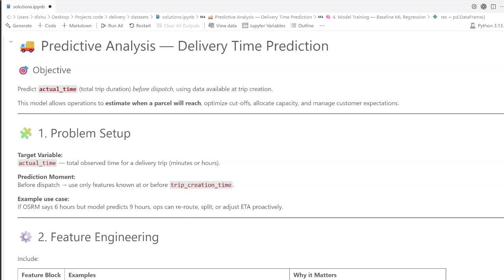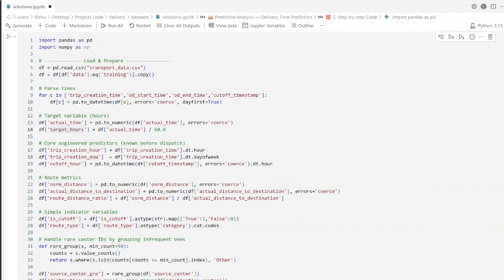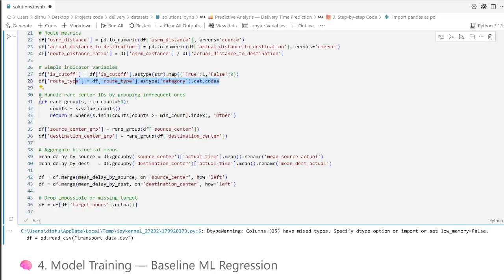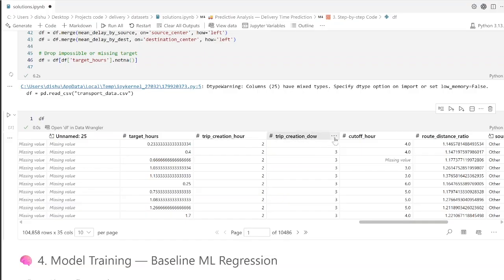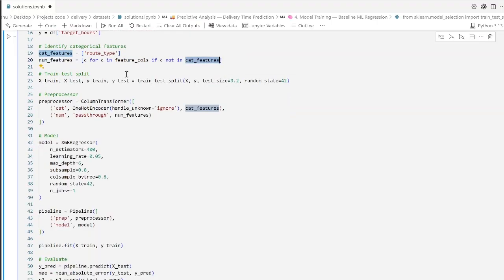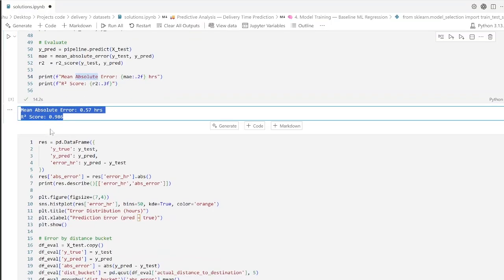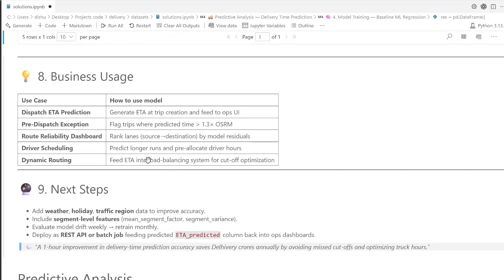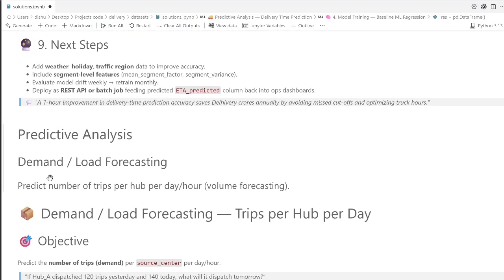The How of Analysis | Transportation Problem Part 6 | Predicting Delivery Time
In this episode, we take the transportation dataset one step further — from analysis to prediction.

Using Python and machine learning, we’ll build a model that predicts Actual Delivery Time, helping businesses estimate ETAs, optimize routes, and identify bottlenecks before they happen.

🔍 What You’ll Learn:
• How to prepare data for modeling (cleaning, encoding, feature selection)
• How to train and evaluate regression models (Linear, Random Forest, XGBoost)
• How to interpret model performance with metrics (MAE, RMSE, R²)
• How to visualize actual vs predicted delivery time
• How predictive modeling connects back to business optimization

🧩 Techniques Used:
• Scikit-learn regression workflow (train_test_split, fit, predict)
• Feature importance & model comparison
• Business interpretation of model outputs

🧠 Key Takeaway:
You’ll learn how to turn historical logistics data into a predictive system — one that forecasts delivery time, improves accuracy, and drives smarter operational decisions.